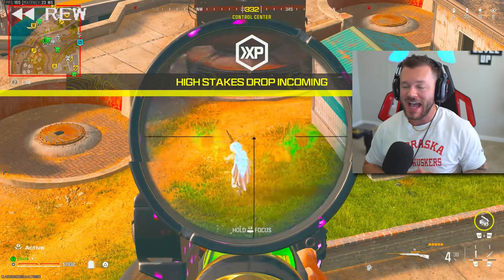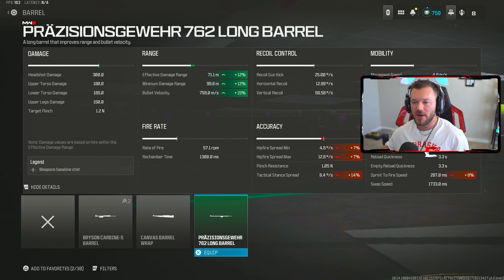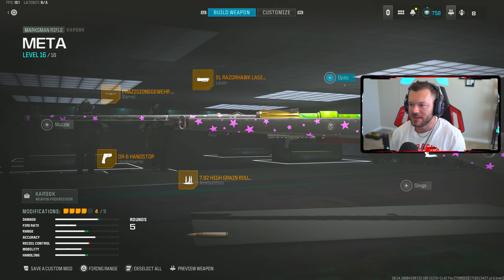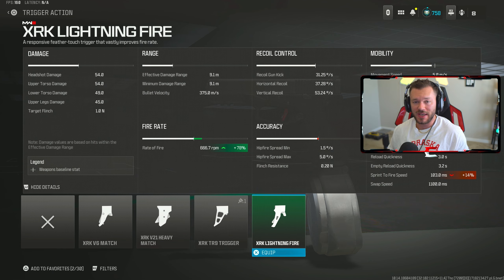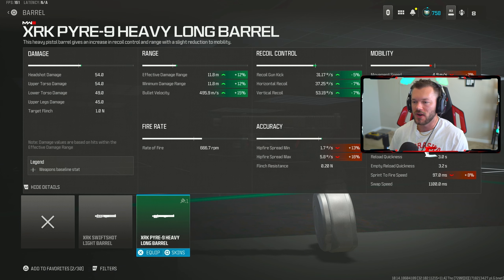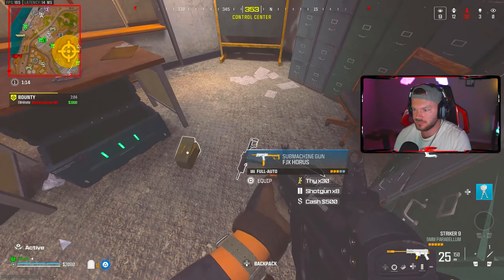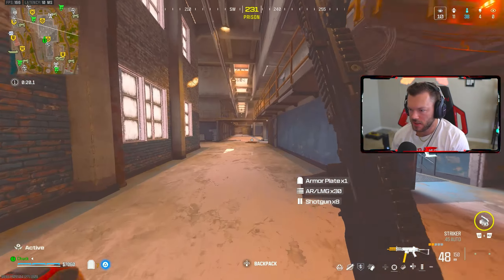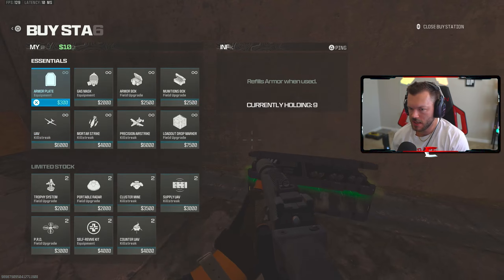*NEW* GLOCK and KAR98K Loadout on Rebirth Island!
Buy the Cheapest & Safest Unlocks For Call of Duty Warzone, Call of Duty MW3 Hard Unlock Camos Services, Bot Lobbies & Nukes & More for All Platforms at:
*NEW* GLOCK and KAR98K Loadout on Rebirth Island! - Today I go over the best KAR98K class setup / best KAR98K loadout & best Glock class setup / best Glock loadout in call of duty warzone 3 and rebirth island warzone.

0:00 Intro
0:48 Best KAR98K Class Setup
2:29 Best GLOCK Class Setup
4:21 GLOCK & KAR98K Loadout Gameplay